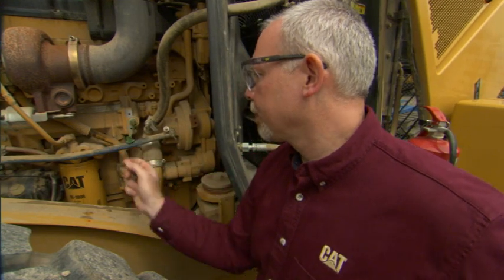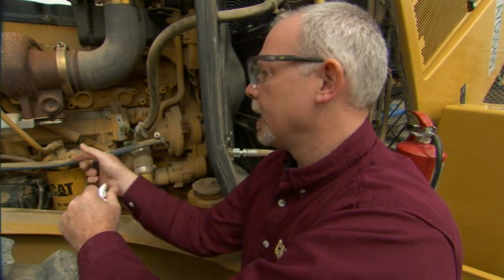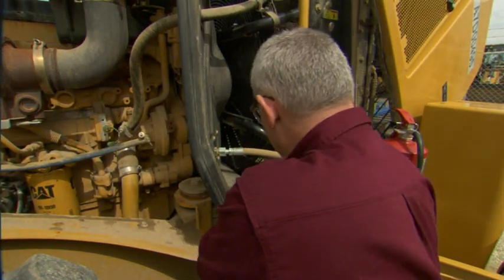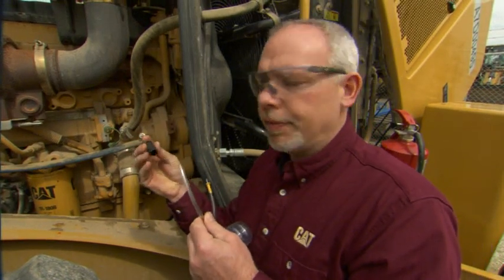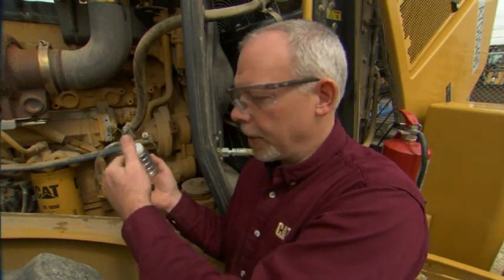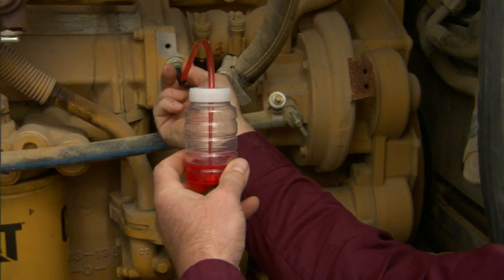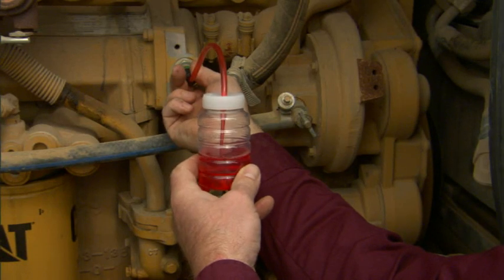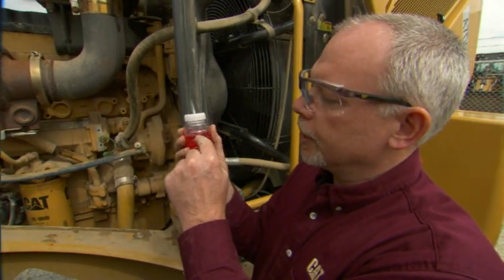CAT SOS oil sampling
Caterpillar Oil Sampling